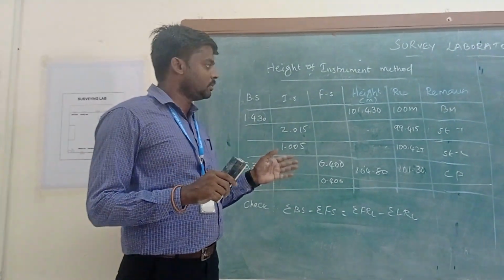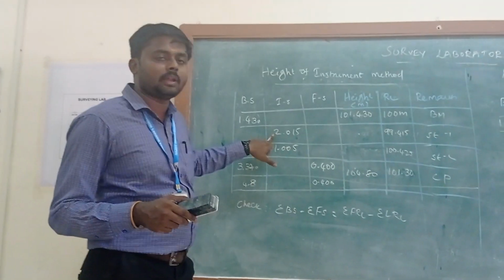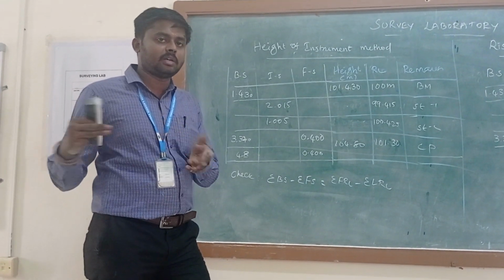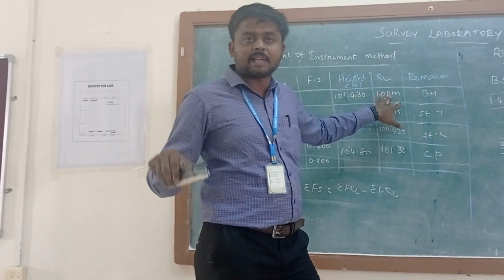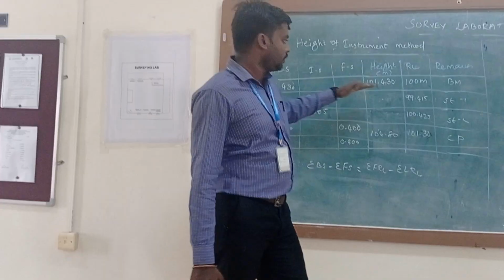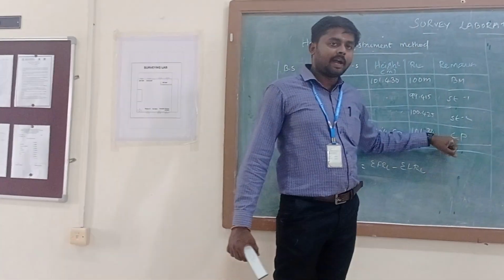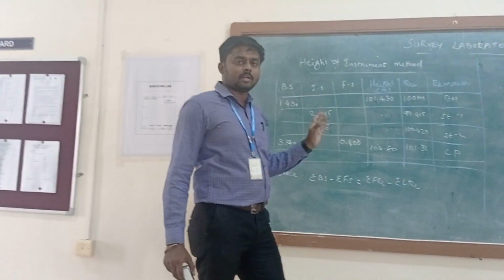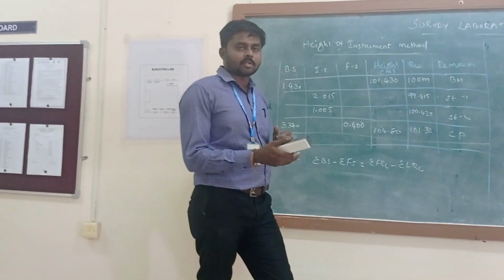levelling part 3